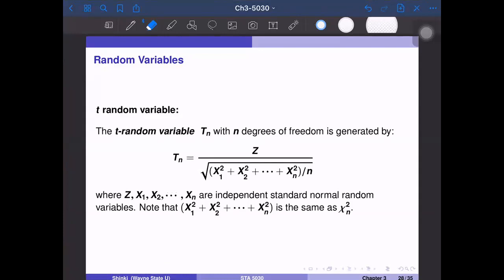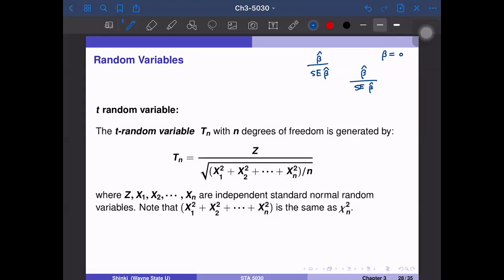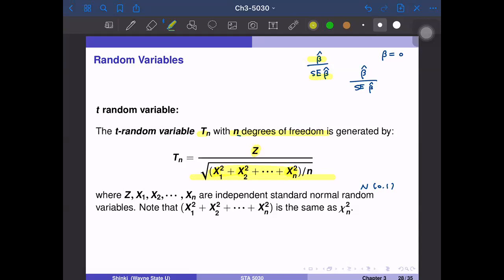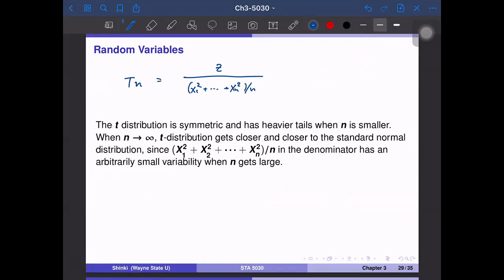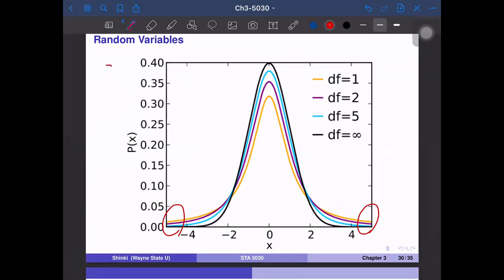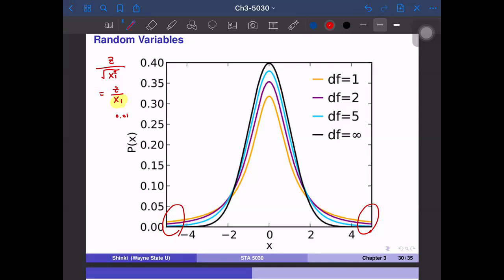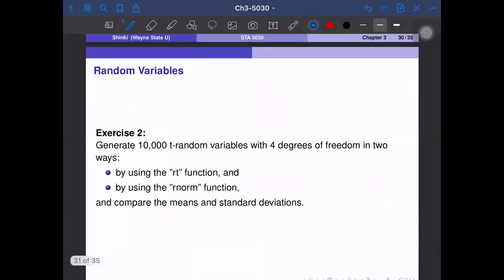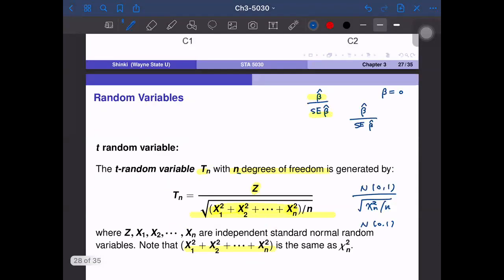5030-21F-09-28-1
Chapter 3 - t-random variables